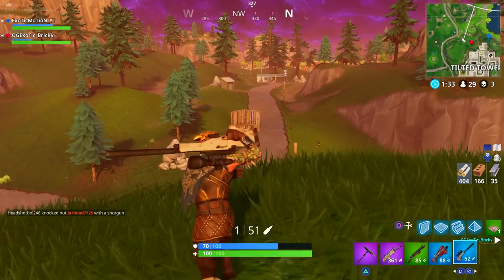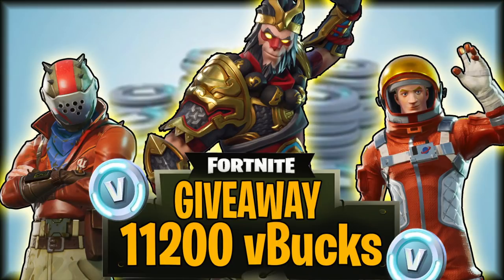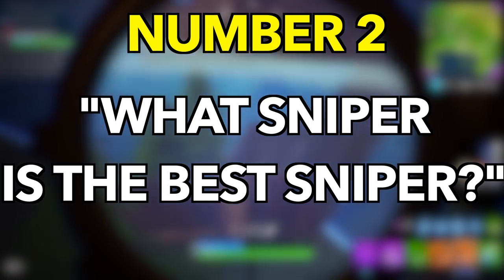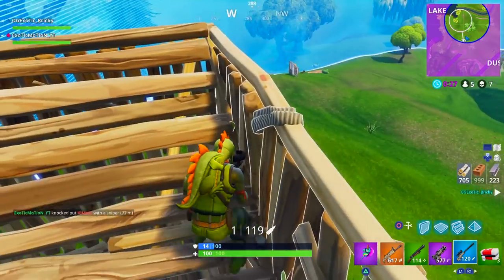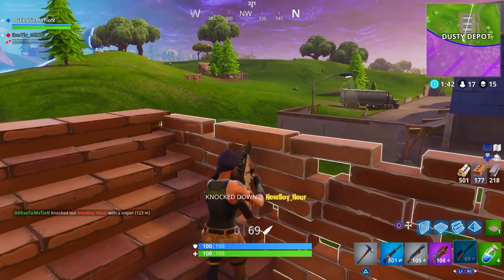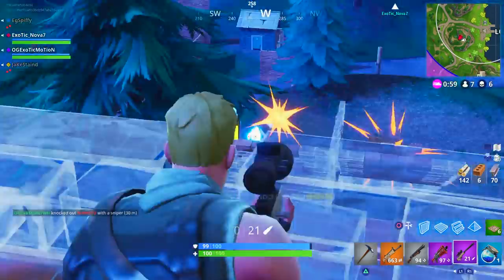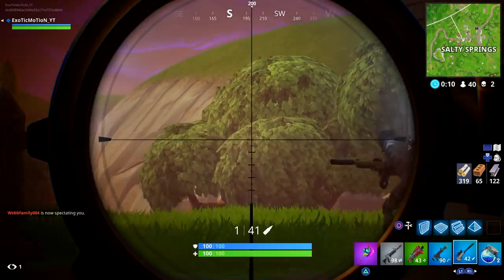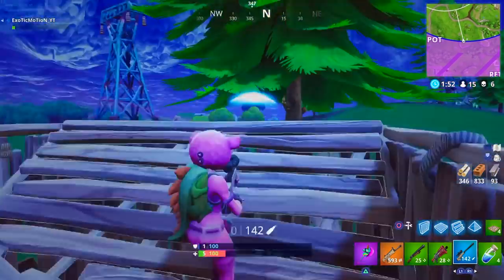Top 10 Sniper Tips In Fortnite | How To Win More Sniper Fights!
Video Title: TOP 10 SNIPER TIPS IN FORTNITE | HOW TO WIN MORE SNIPER FIGHTS!